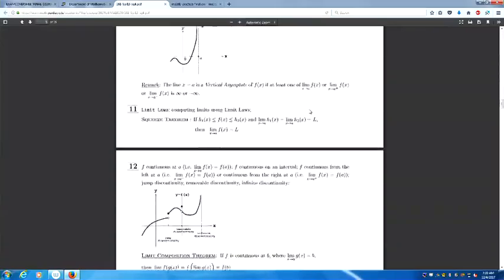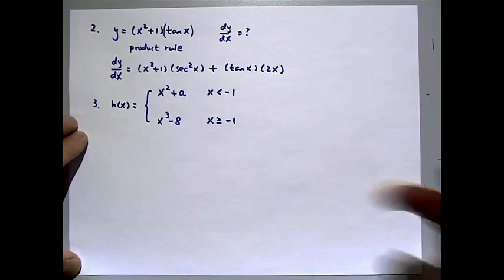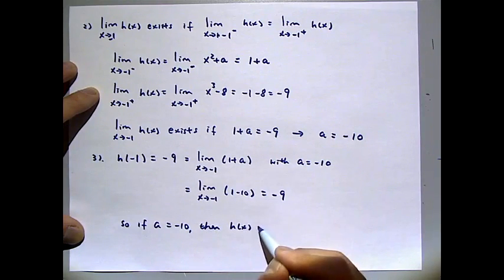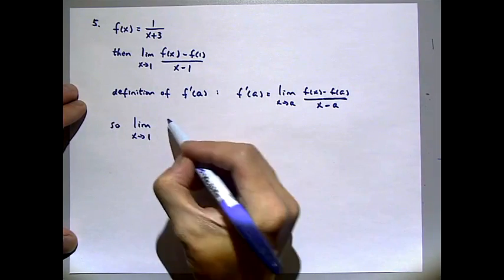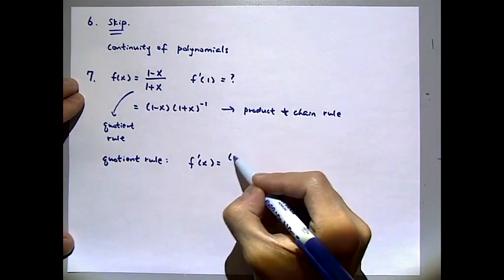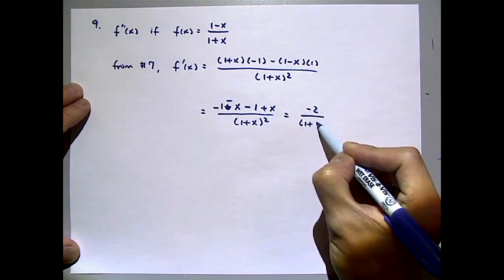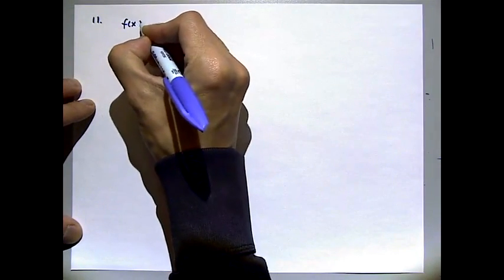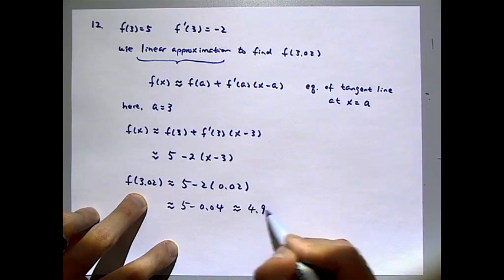MA 161 Calculus I Lecture 37